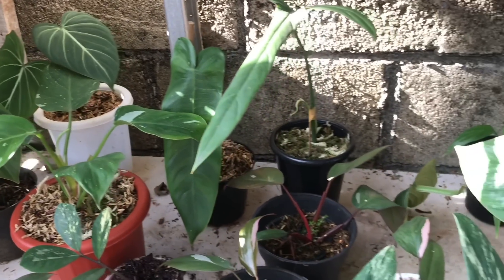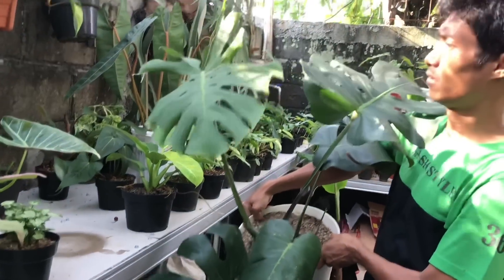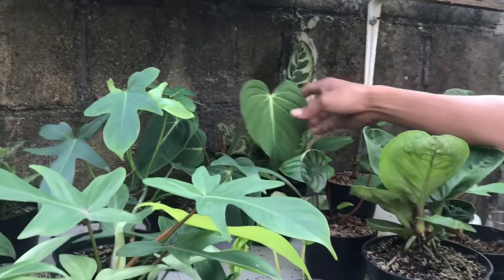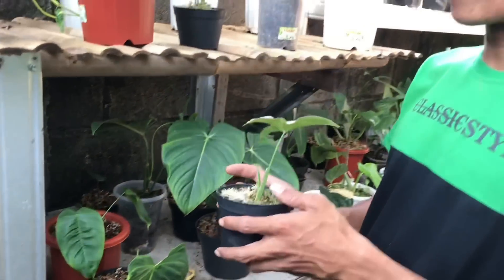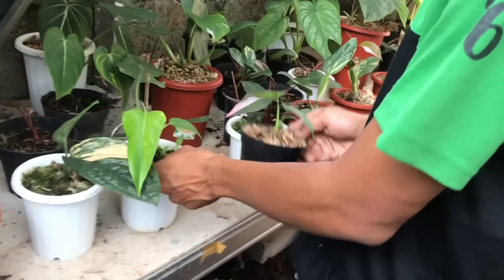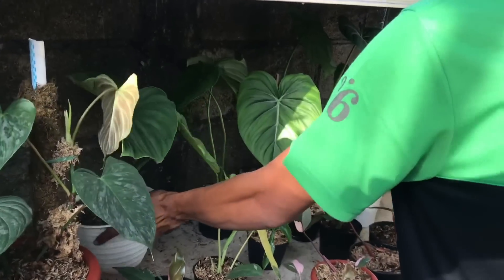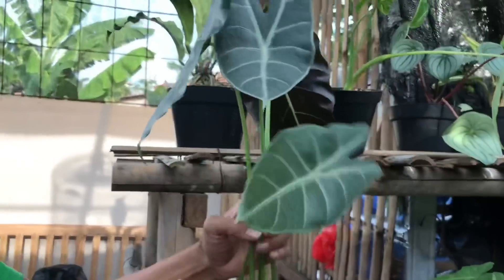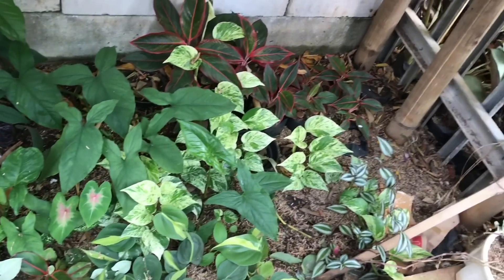Koleksi Variegata Sangat Cantik di Lapak Bang Hendra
Suka Tanaman 88
Jl. Haji Suhaini Gang Haji Tikin Desa Duren Mekar Kecamatan Bojong sari Sawangan Depok

Bisa belanja Online melalui WA
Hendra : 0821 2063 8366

Bila teman teman ada yang ingin tau lapak tanaman atau ingin di Review bisa hubungi No WA Terra Eva  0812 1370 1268

Backgroun musik by,
Pemusik : LiQWYD

Pemusik : @iksonmusik